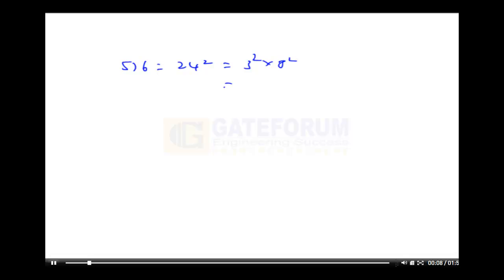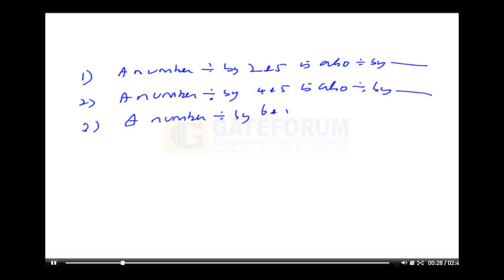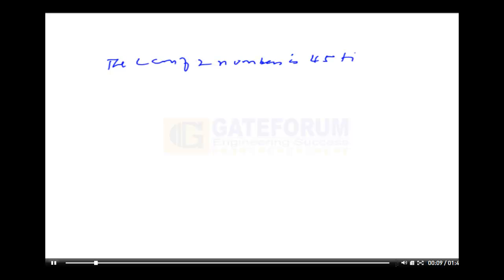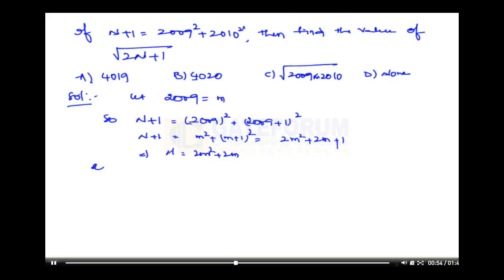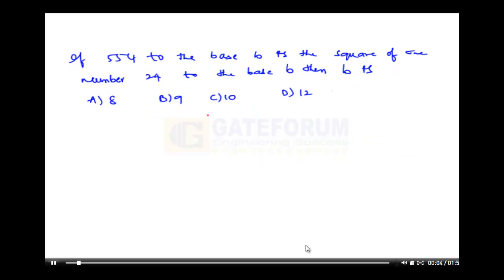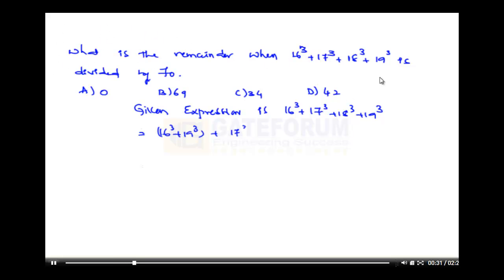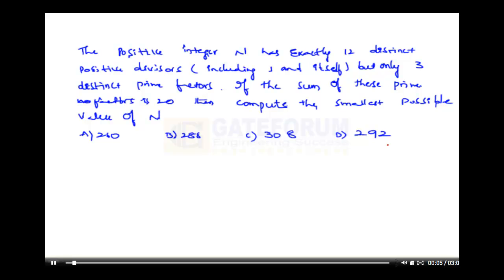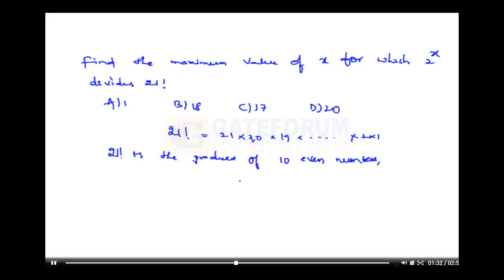NUMBER SYSTEMS 2 07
This video is  under GATE APTITUDE SERIES in YouTube Channel : Richardson A (check playlist)